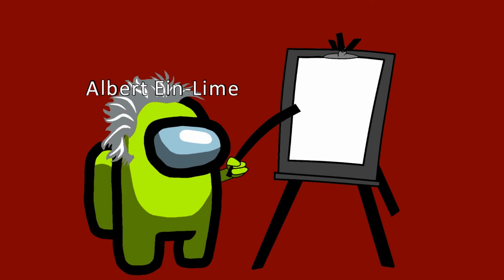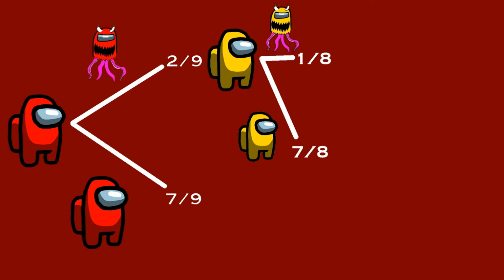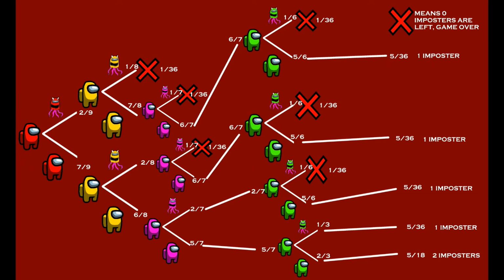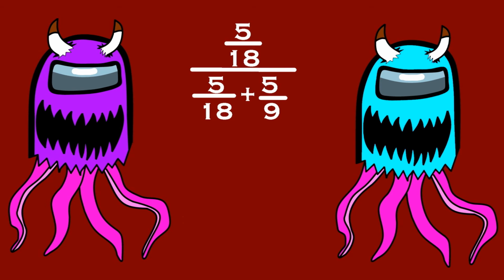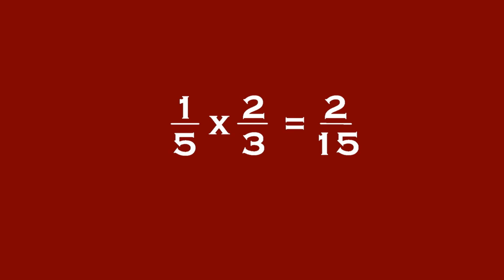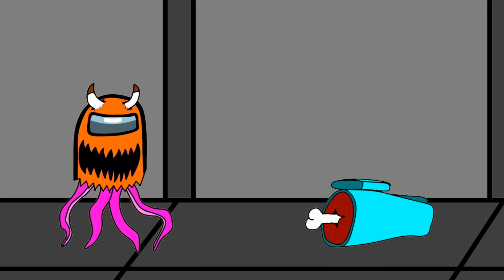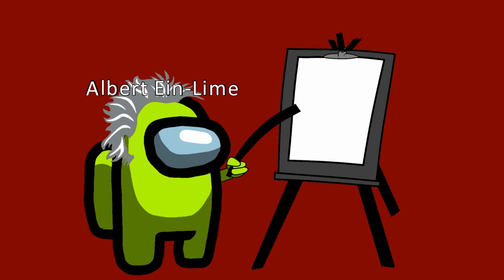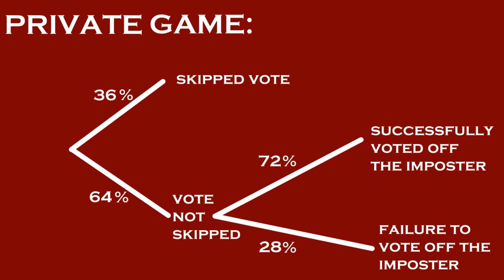The Probability of Among Us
Video explaining probability to GCSE students using popular online game Among Us.
Target Audience: 14-16 year-olds.